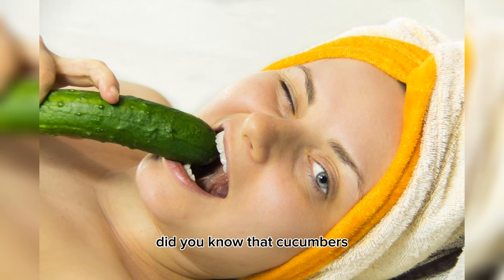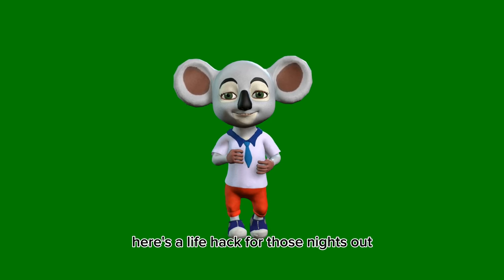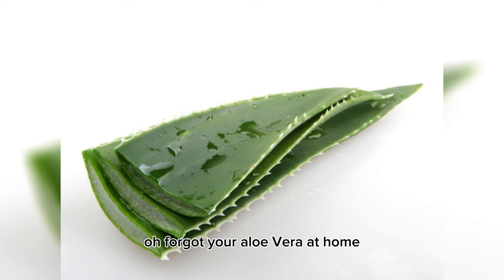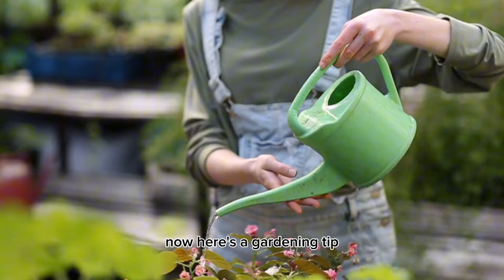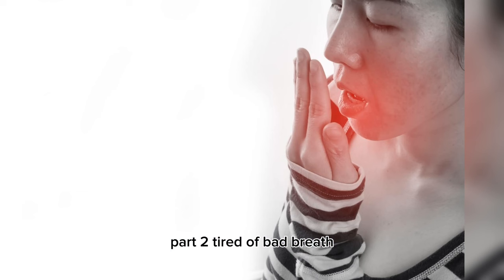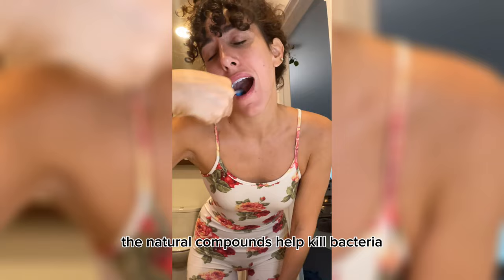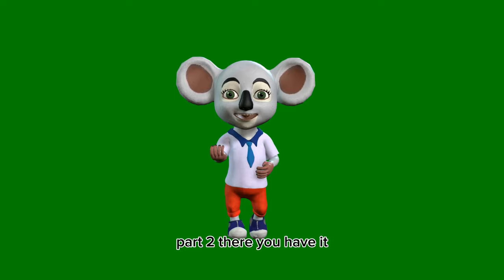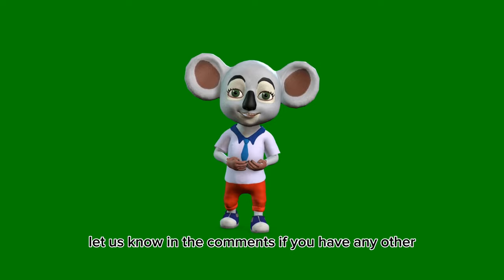Did you know?❗️6 UNUSUAL USES OF CUCUMBER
Did You Know? Unveiling 6 Unusual Uses of Cucumber! 🥒

1. Anti-Wrinkle Wonder
Did you know that sliced cucumber can work wonders on your skin? The collagen-tightening properties help bid farewell to wrinkles and cellulite, leaving your skin refreshed and rejuvenated.

2. Hangover Relief Secret
Say goodbye to hangovers! Cucumbers, packed with B vitamins and electrolytes, can be your pre-bedtime ritual. Eating half a cucumber before hitting the hay may just be the remedy you need to wake up feeling fresh and headache-free.

3. Sunburn Soother
Out of aloe vera? No problem! A slice of cucumber can provide soothing relief for sunburns and irritated skin. It's nature's cool balm for those hot summer days.

4. Garden Pest Guardian
Keep those pesky garden pests at bay! Strategically place a small pie tin with cucumber slices in your garden, and watch as they work as natural repellents to protect your plants.

5. Bad Breath Banisher
Got bad breath? Forget mints! A slice of cucumber on the roof of your mouth for 30 seconds is all it takes to kick those bacteria to the curb. Fresh breath, courtesy of cucumbers!

6. Squeak Eliminator Extraordinaire
Tired of annoying squeaky hinges? Enter cucumber power! Simply rub a cucumber slice on hinges, and voila, those irritating squeaks will be a thing of the past.

Share the Wisdom! 🌟
Spread the love and share these cucumber hacks with your friends. Who knew cucumbers could be such versatile superheroes? 💚